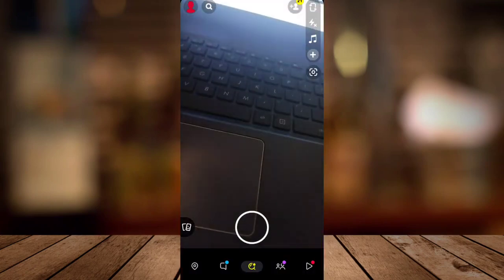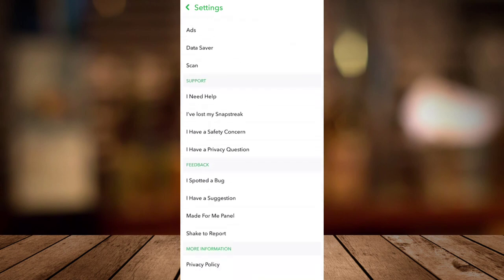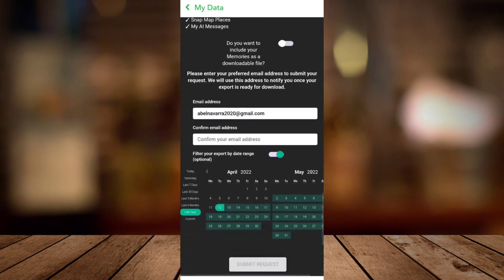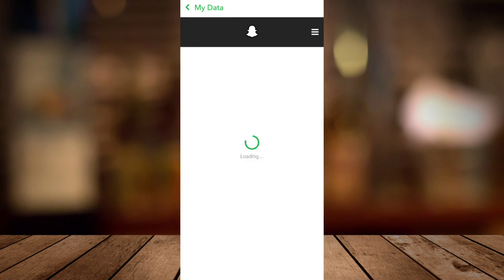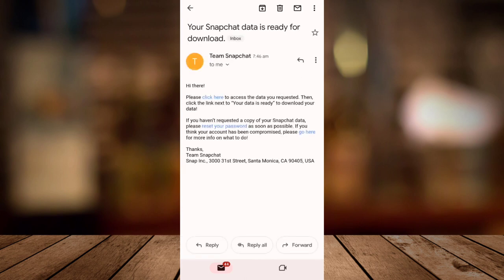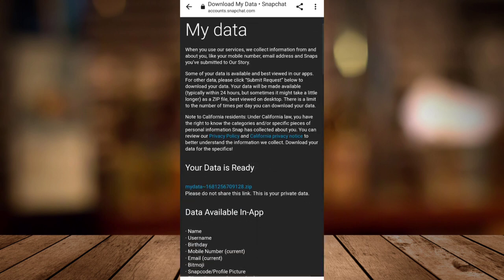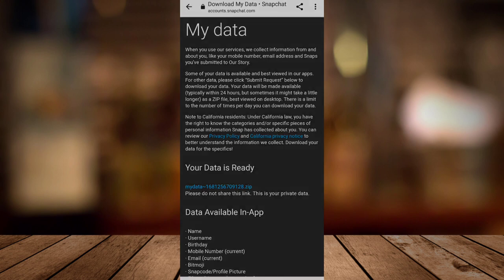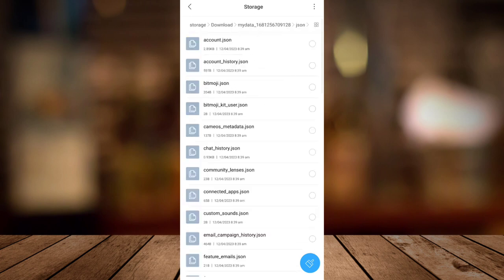How To Recover Deleted Photos Videos and Chats on Snapchat 2025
How To Recover Deleted Photos Videos & Chats on Snapchat 2025
Wondering How To Recover Deleted Photos, Videos & Chats on Snapchat? In this easy-to-follow tutorial, we’ll show you how to recover your deleted media and chats on Snapchat, including the steps to restore Snapchat Memories and conversations. Whether it’s a photo, video, or chat you accidentally deleted, this guide covers everything you need to know to get it back. Watch now and learn How To Recover Deleted Photos, Videos & Chats on Snapchat!